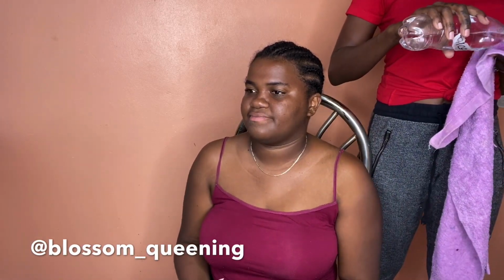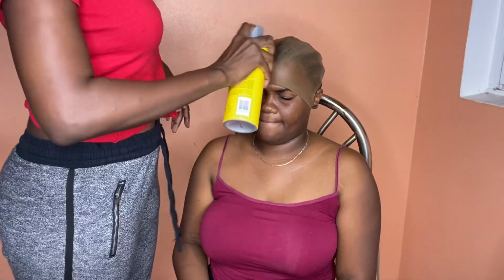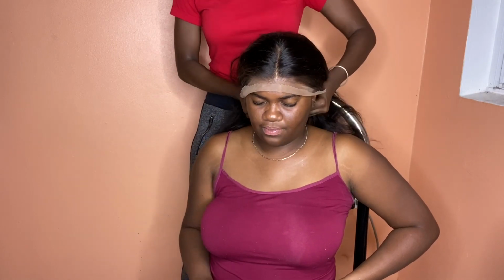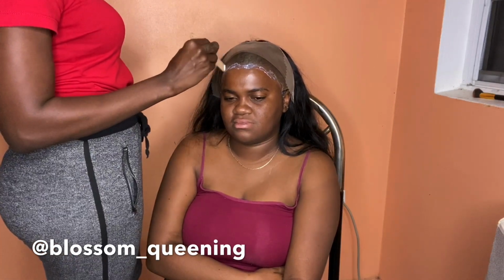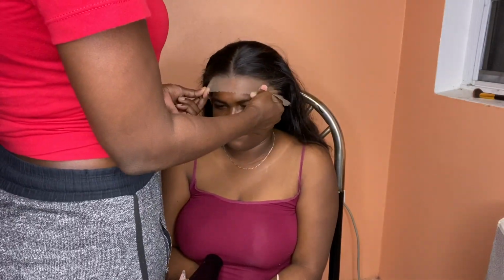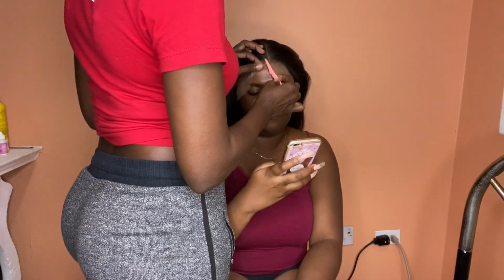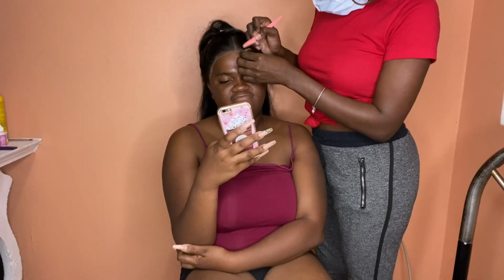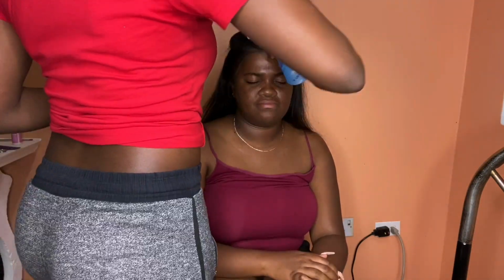Half Up Half Down on Lace Frontal Wig + Install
Please enjoy this half up half down wig install tutorial!!!

 **Hair Details**
TEXTURE ~Straight
LENGTH ~18 inches
DENSITY ~180%

Link to hair https: _thahairbar

Outro- Jay Do$ “Bom Bidi